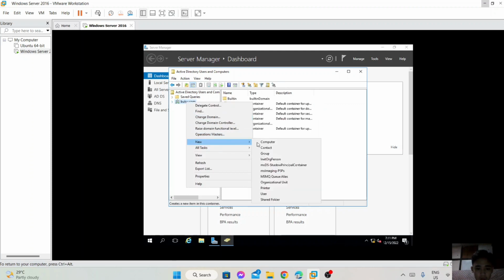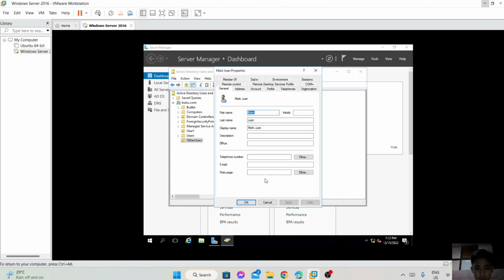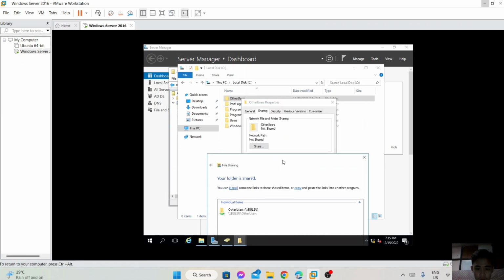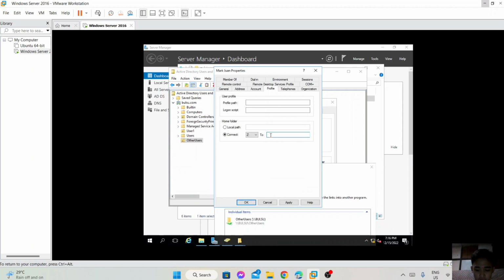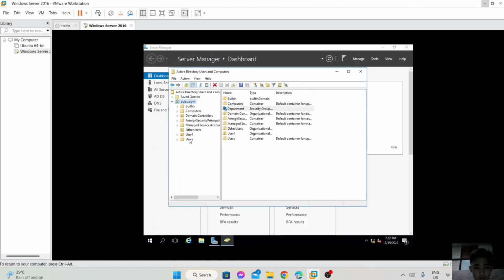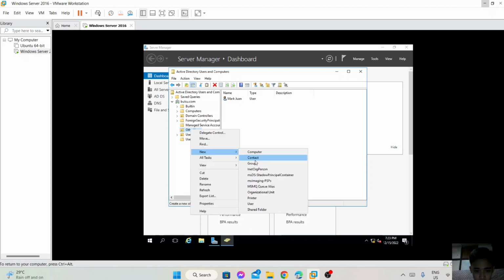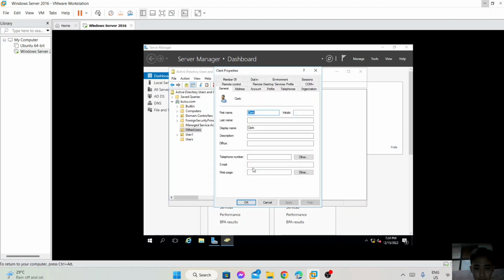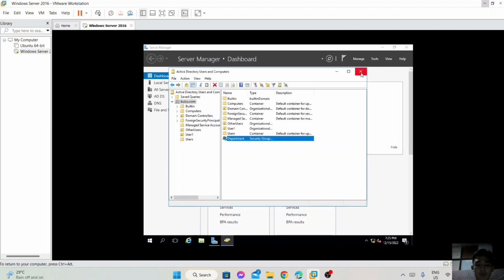Activity 5 - Video Tutorial on Domain User Creation